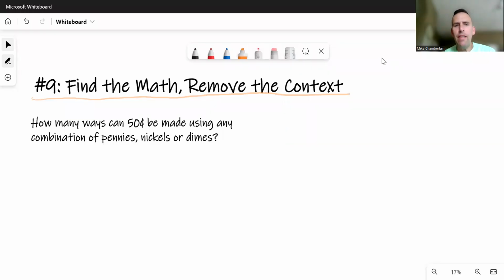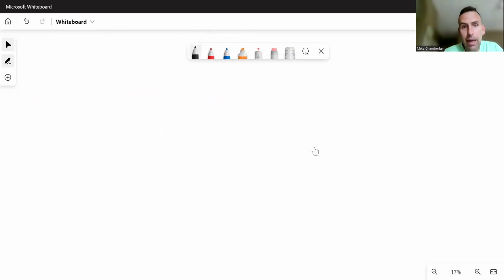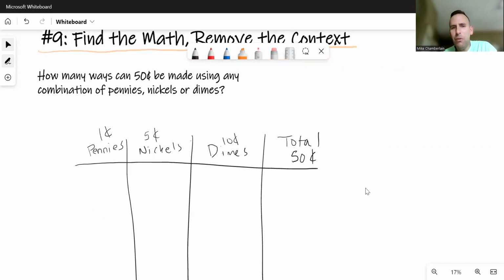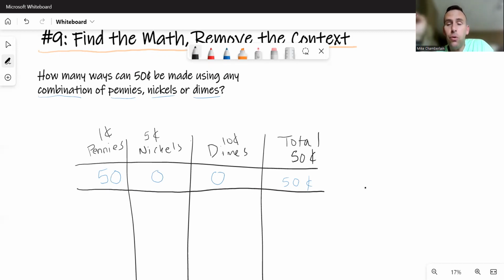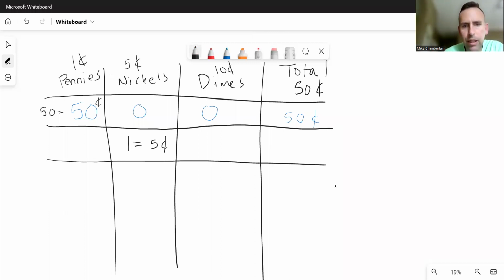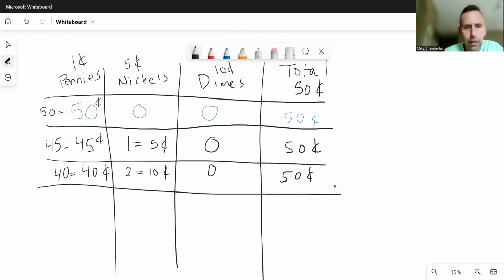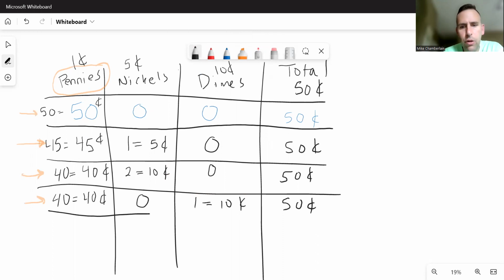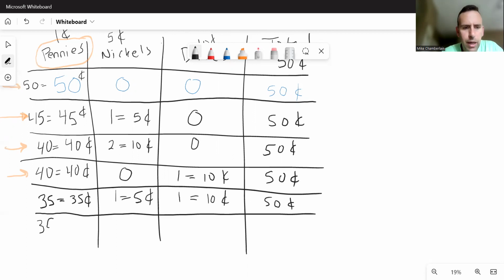Remove the Context